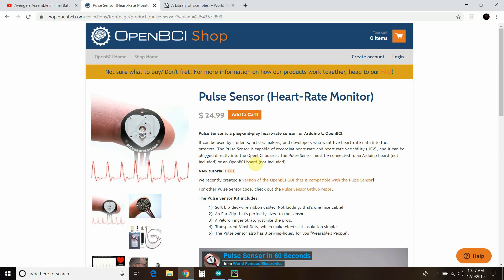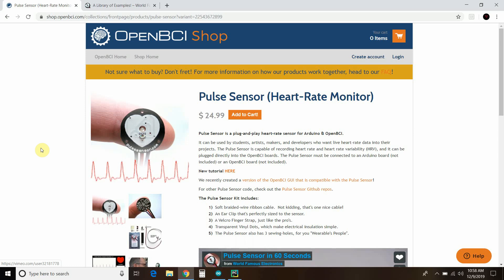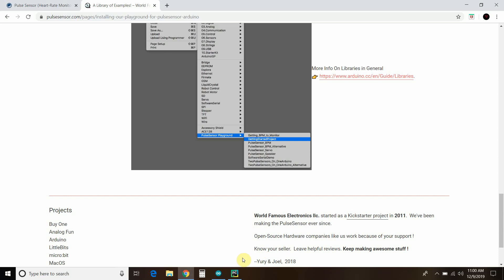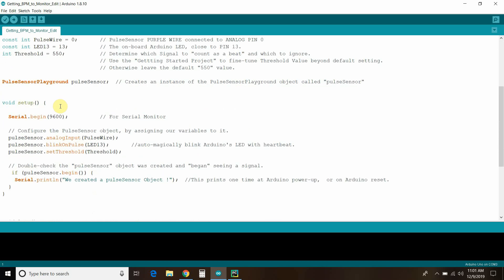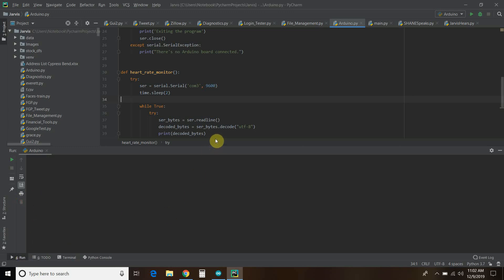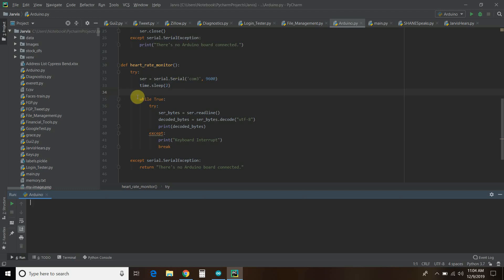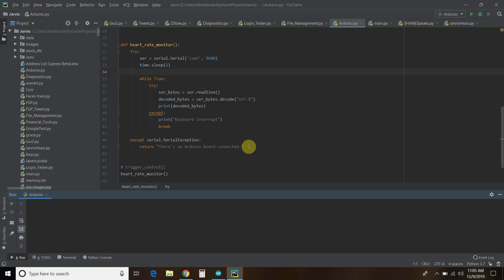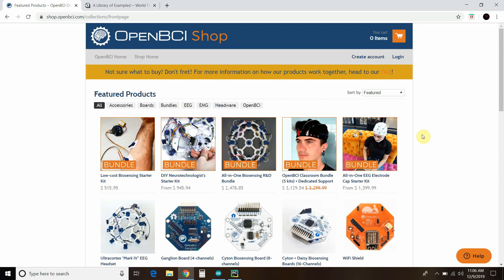Python Arduino OpenBCI Pulse Sensor Heart Beats per Minute | #29 (Arduino #5)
In this video, I measure my heart rate using OpenBCI's heart pulse monitor.  This is not a sponsored video and I don't get paid if you purchase something from them.  First, I show how to use it using the Arduino Serial Monitor and then I show how to use it with Python.  This will be an essential part of some sort of wearable outfit or uniform in the future.

Movie Clip Copyright:  Disney Enterprises and Marvel